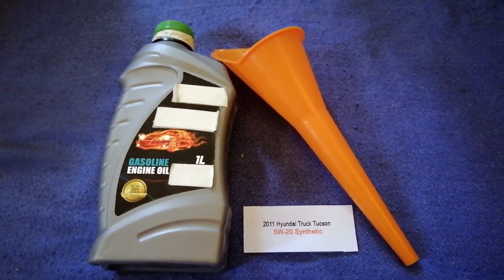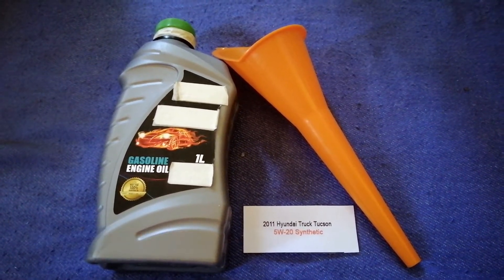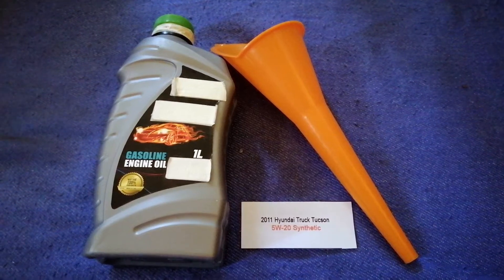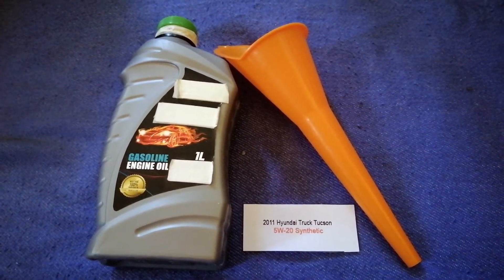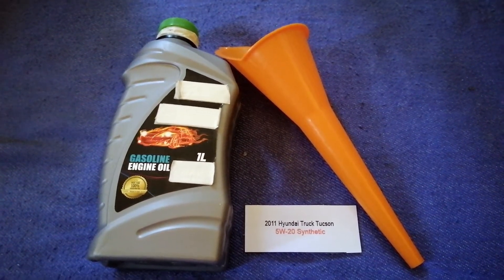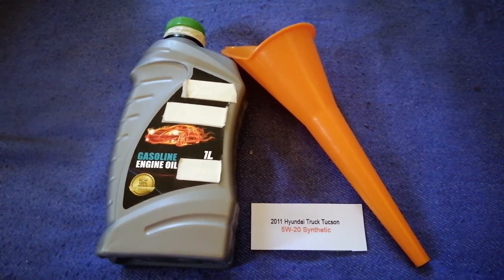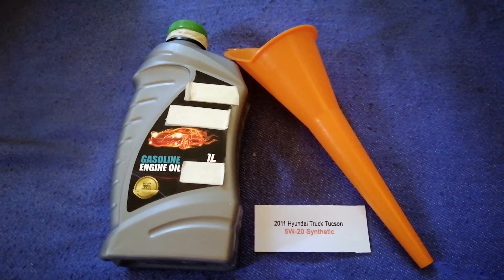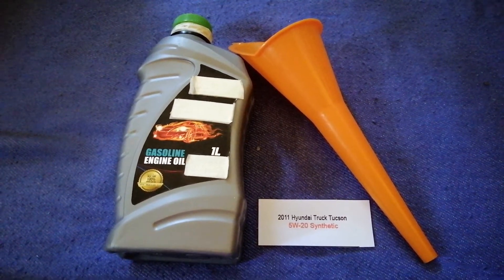🚗 🚕 2011 Hyundai Tucson Oil Type 🔴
2011 Hyundai Tucson Oil Type

2011 Hyundai Tucson Oil Type

Hyundai Motor Company (Korean: 현대자동차; Hanja: 現代自動車; RR: Hyeondae Jadongcha About this soundlisten; KRX: 005380) (commonly known as Hyundai) (Korean: 현대; Hanja: 現代; RR: Hyeondae, IPA: [ˈhjəːndɛ];[a] lit. 'modernity') is a South Korean multinational automotive manufacturer headquartered in Seoul, South Korea.